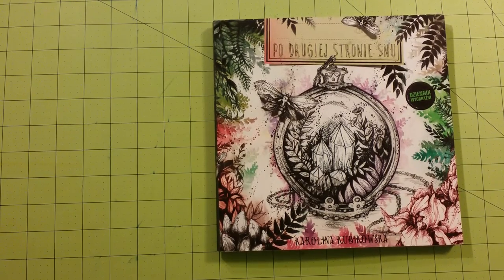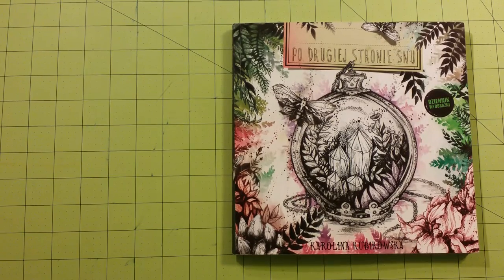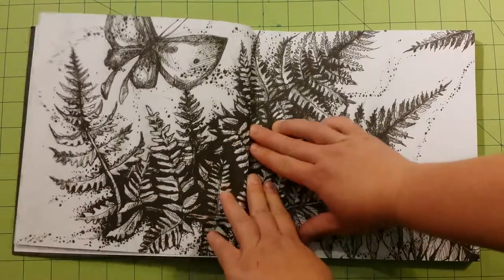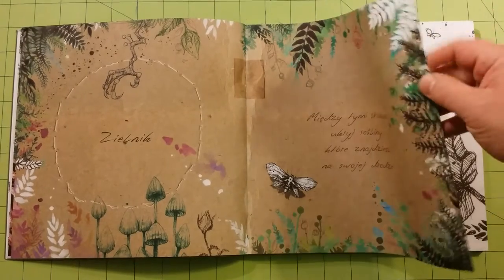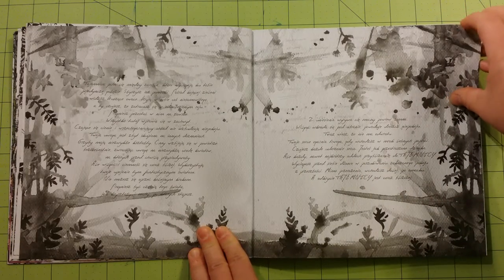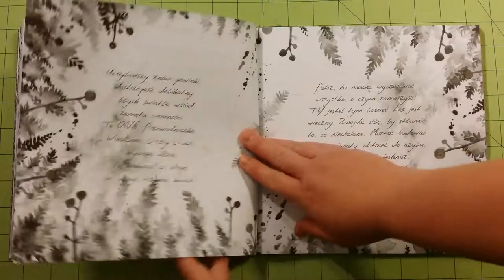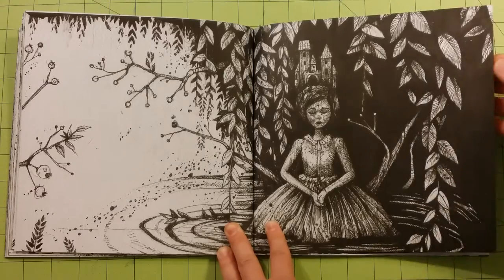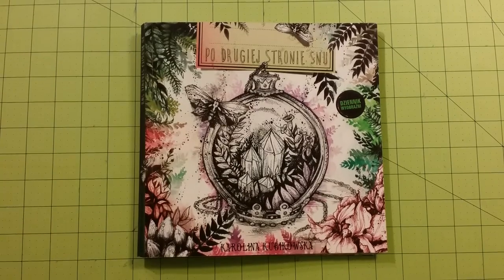The Po drugiej stronie snu adult coloring book review flip through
Po drugiej stronie snu adult coloring book review flip through by karolina kubkowska If you wish to send me Art Supplies or Coloring Books to review on YouTube Please contact me at for mailing address information.